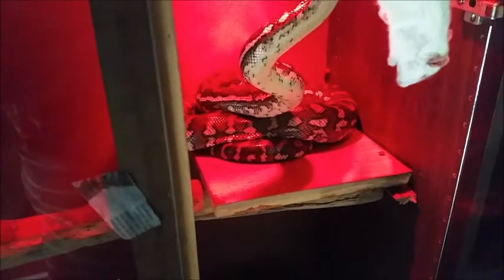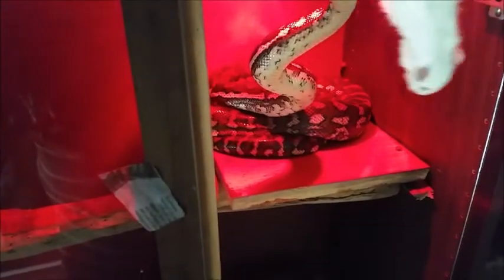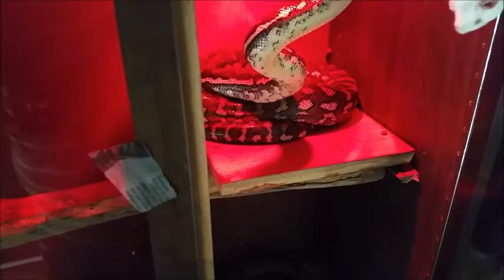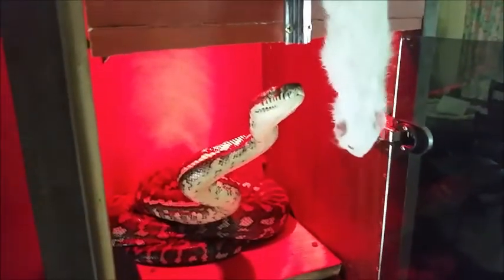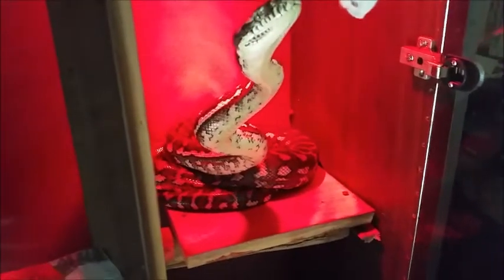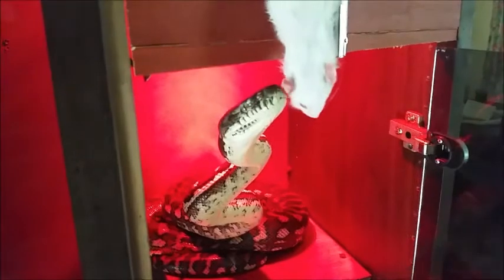Feeding a 7 1/2 foot Python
Feeding time for a coastal python